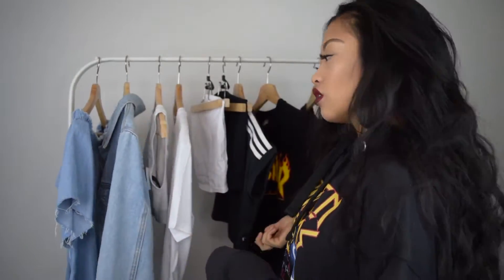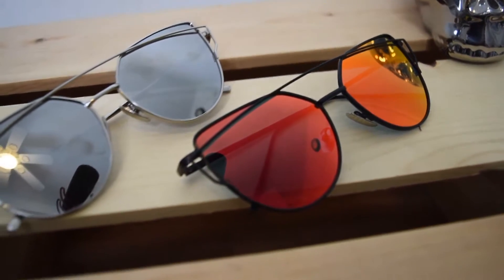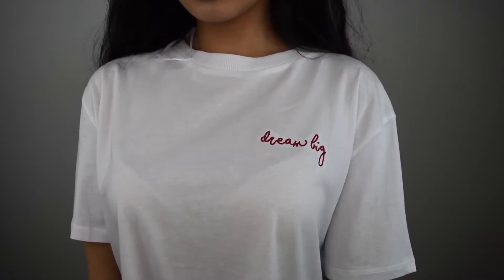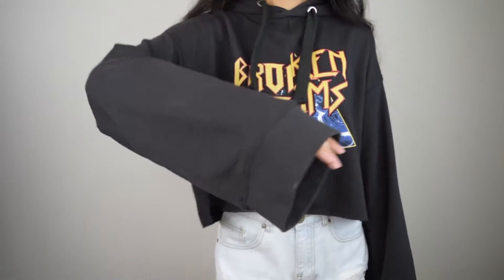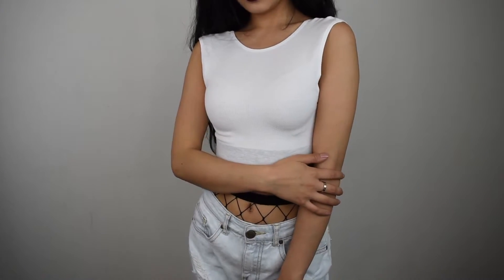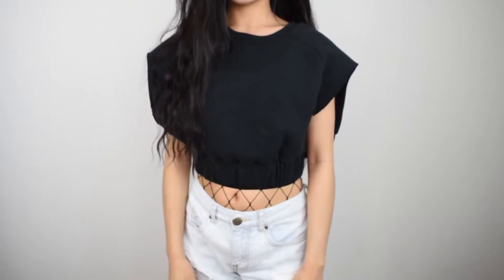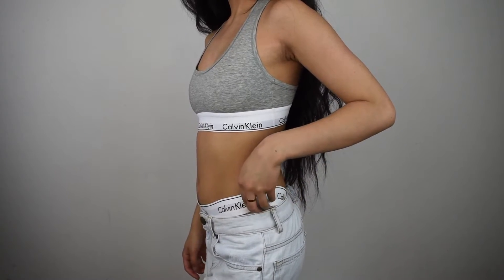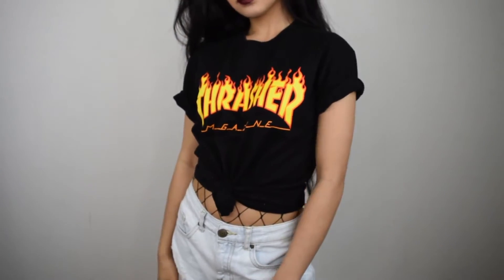Spring Try-On Fashion Haul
I try-on all the clothing I bought in and for the spring time!